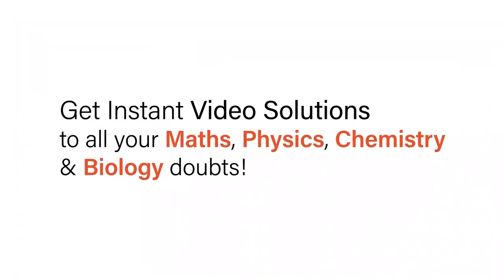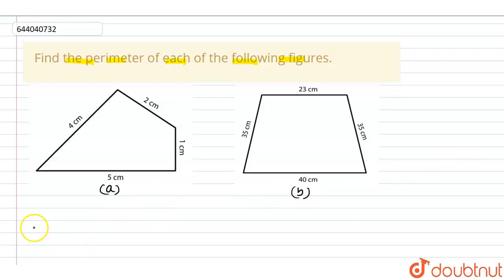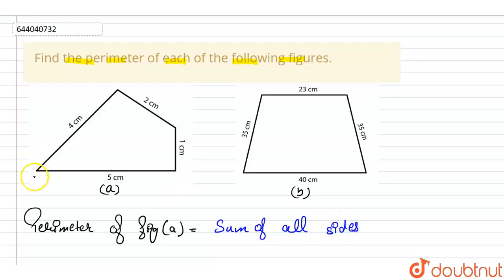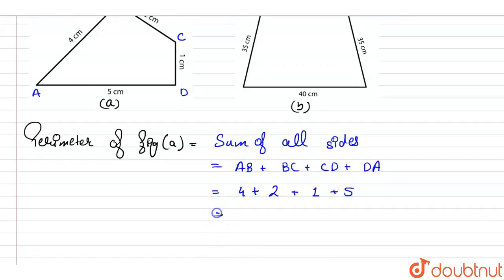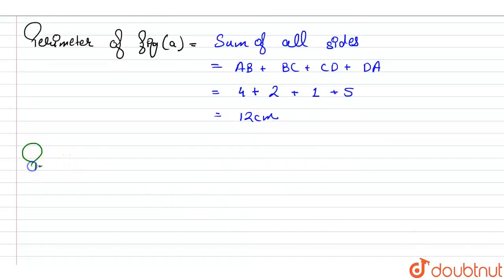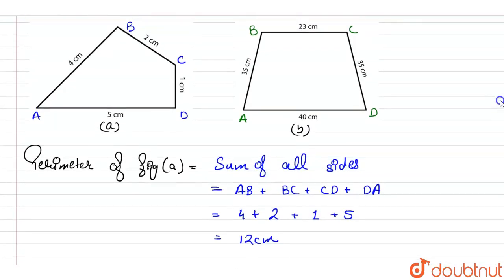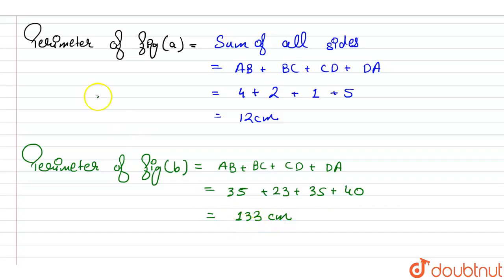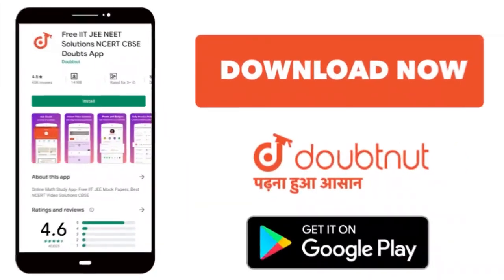Find the perimeter of each of the following figures. | 6 | PERIMETER AND AREA | MATHS | ICSE | D...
Find the perimeter of each of the following figures.
Class: 6
Subject: MATHS
Chapter: PERIMETER AND AREA
Board:ICSE

👉 Have Any Query? Ask Us.

Our Telegram Pages:
class 6
6 class ka math syllabus